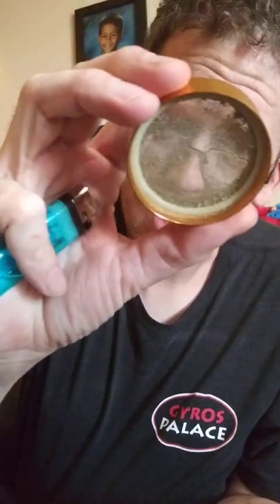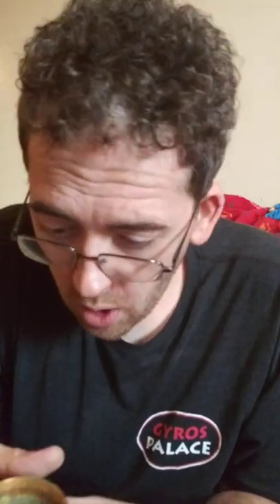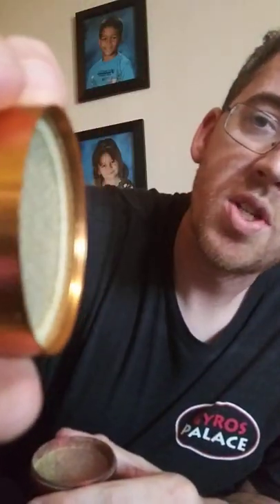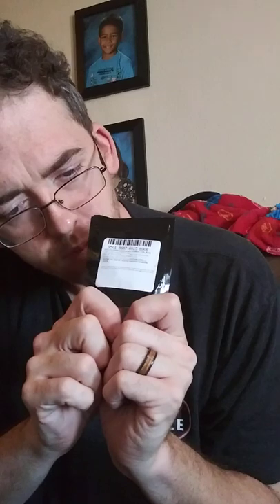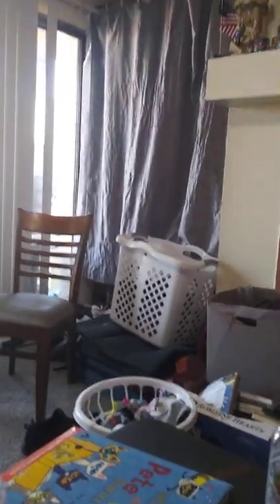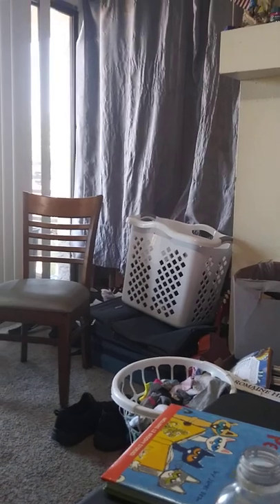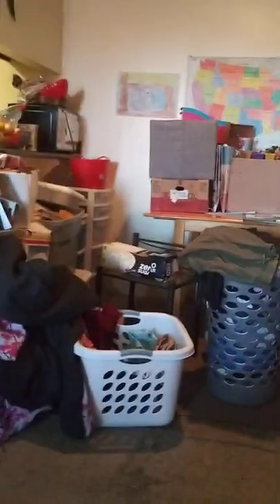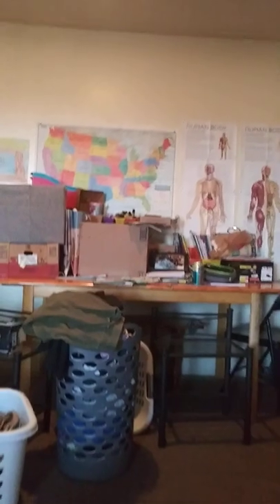Lemon Vuitton #36 strain review from Curaleaf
An indica dominant surprise from curaleaf
20%
possibly HD video if I did it correctly